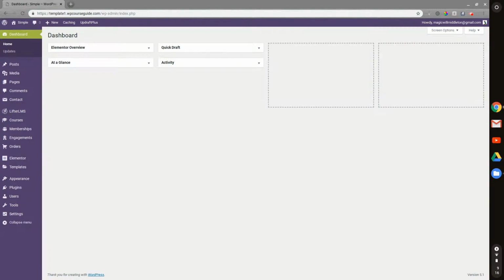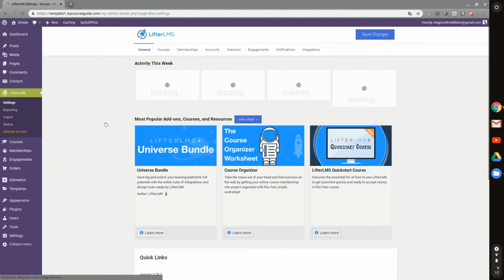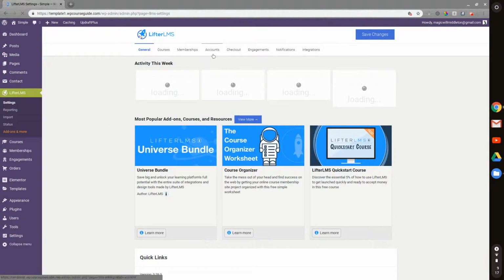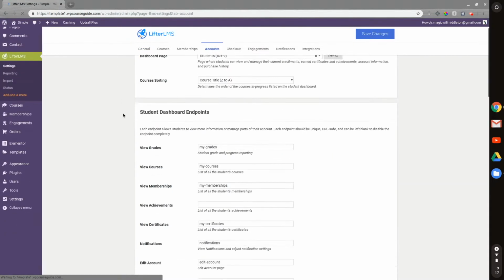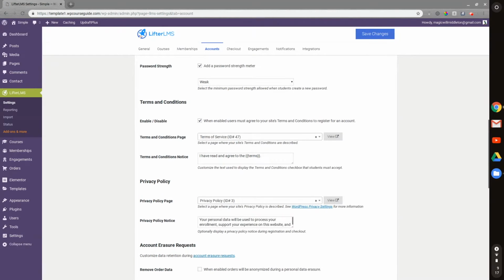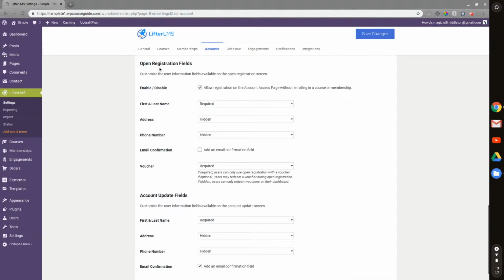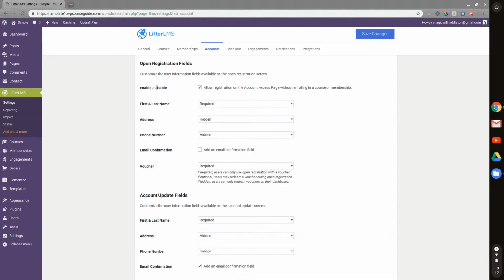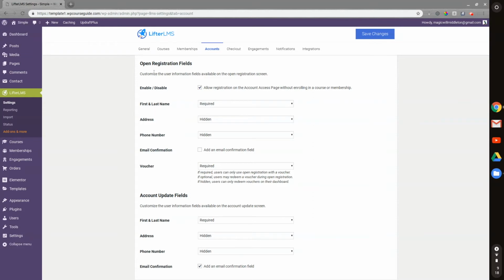LifterLMS Spam Protection with Open Enrollment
The LifterLMS open enrollment allows you to have people create accounts on your site without registering for a course or membership. This feature is great for many setups with LifterLMS and in today's video we dive into how you can make sure spam accounts are not being created when you have open registration with LifterLMS by requiring a voucher code on registration.